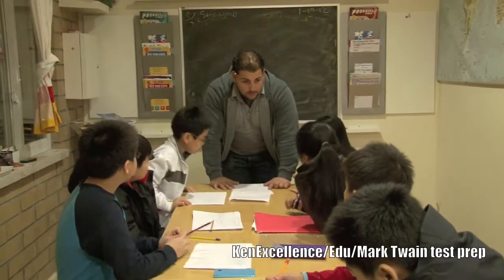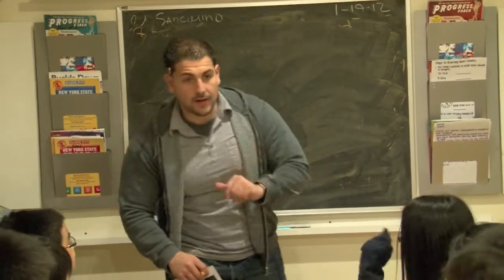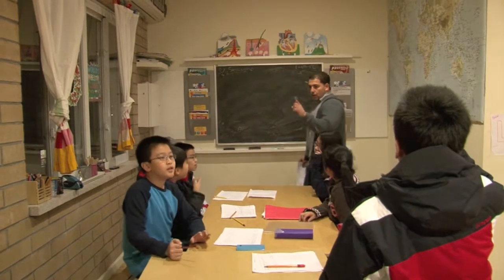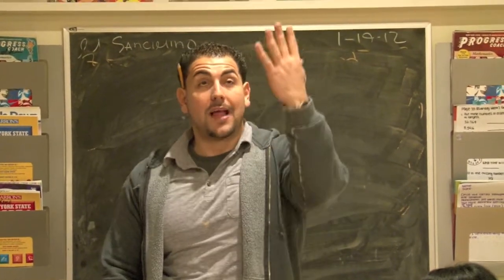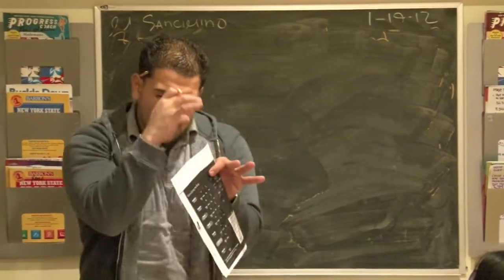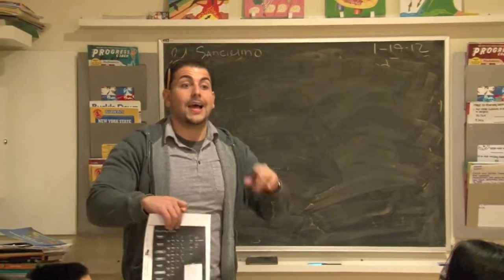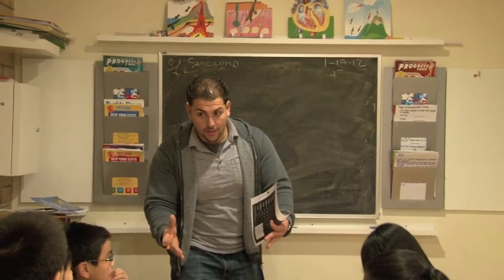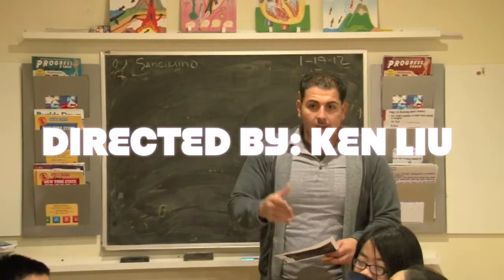mark twain science test prep 30/200